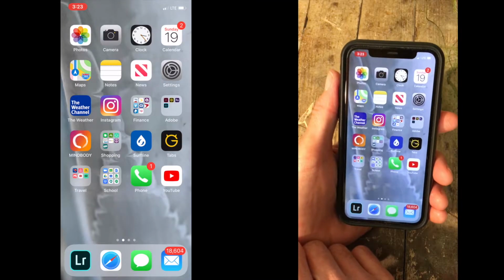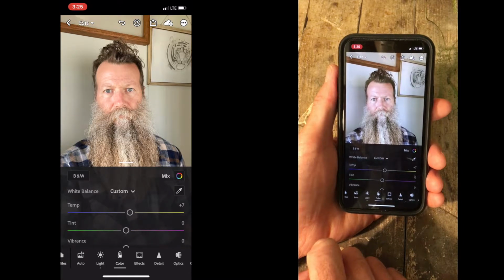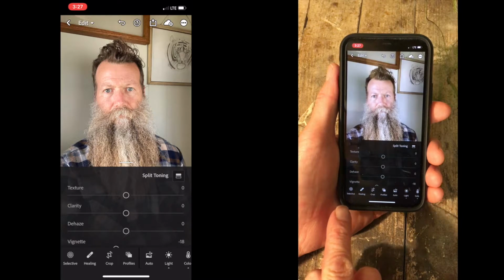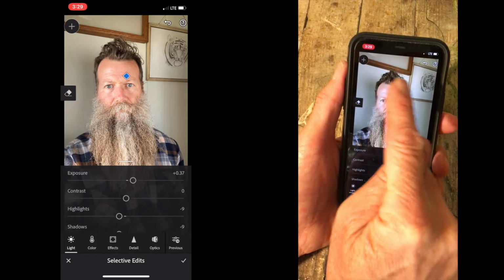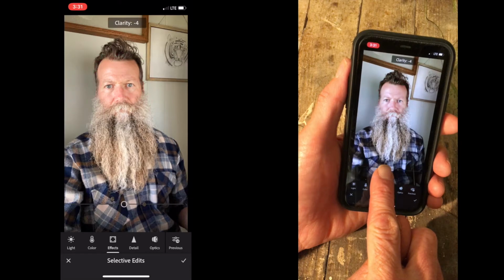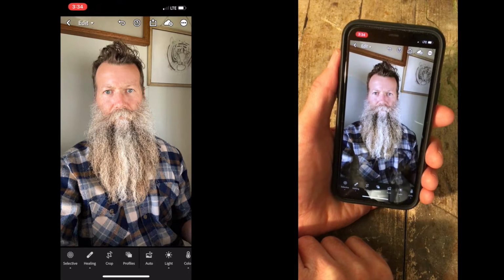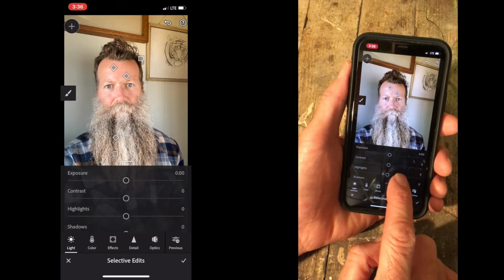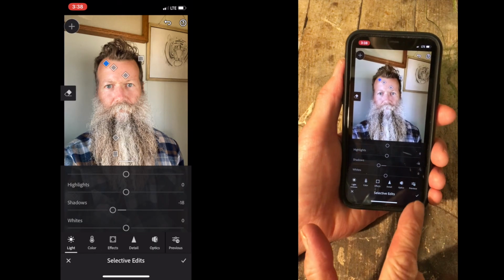Lightroom Enhancements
In this video we are going to learn how to enhance a portrait using the Lightroom Mobil App.